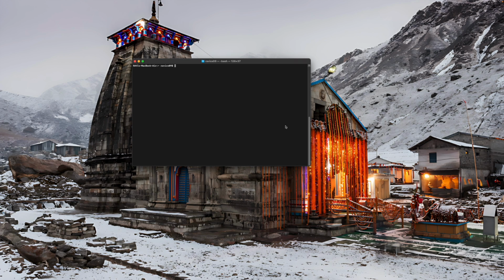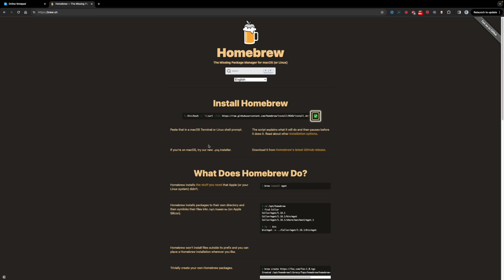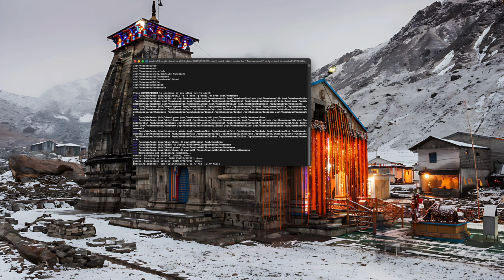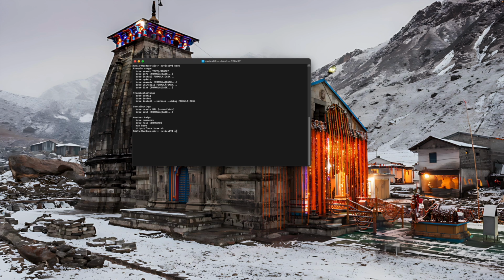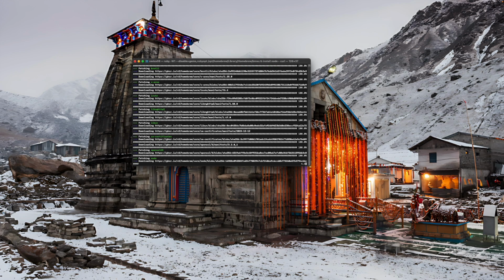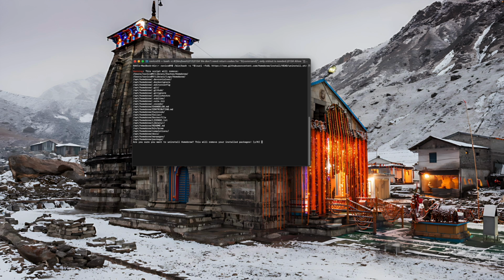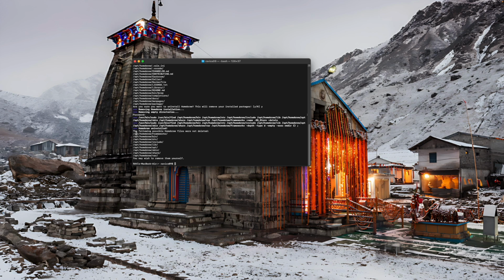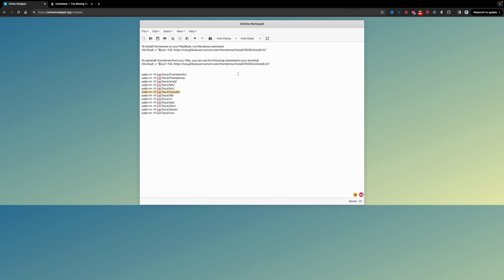How to Install and Uninstall Homebrew on Apple M1 Macs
To uninstall Homebrew from your Mac, you can use the following command in your terminal: